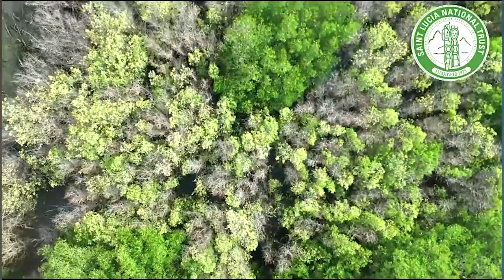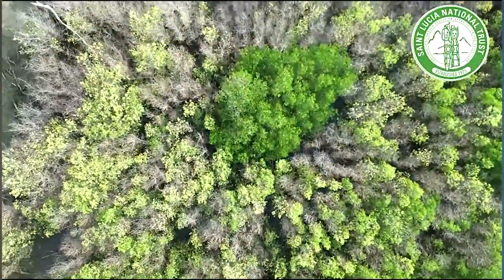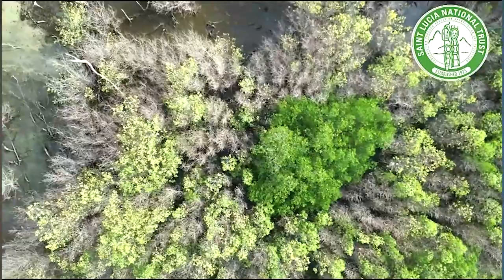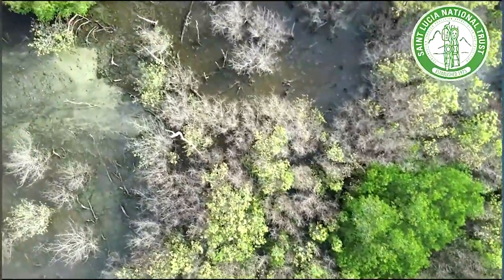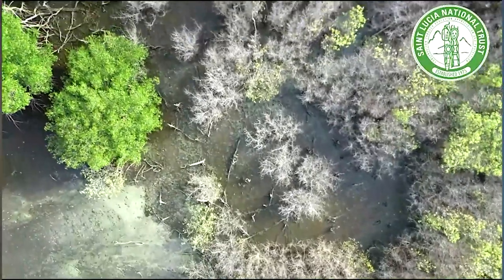Saint Lucia National Trust trains personnel in the use of Unmanned Aerial Systems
The Saint Lucia National Trust has wrapped up a 5-day training programme in the proper use of Unmanned Aerial Systems, commonly referred to as ‘drones’. This training was undertaken as part of the capacity-building component of a rapid response project which is being funded by the European Union and the Organization of African, Caribbean and Pacific States through the BIO-PAMA Programme.